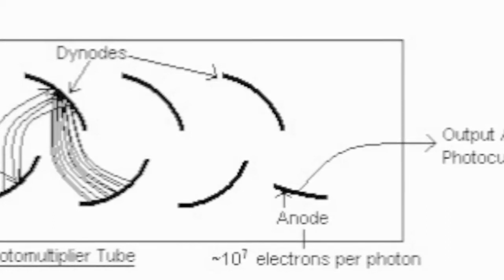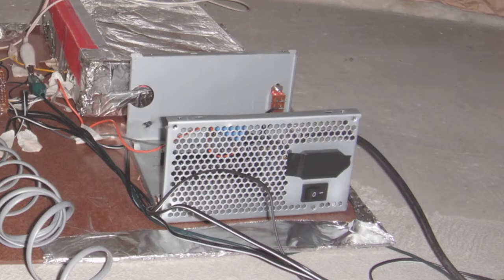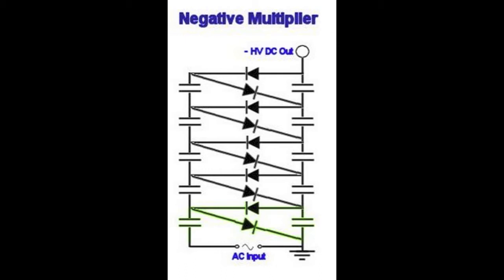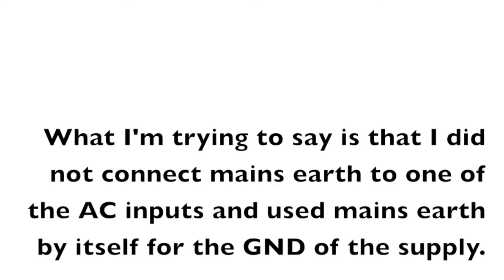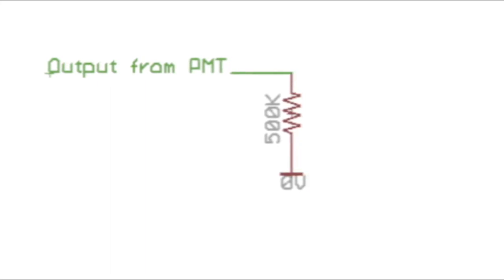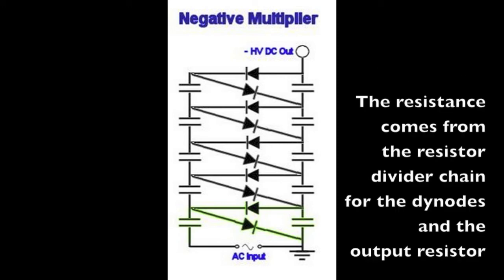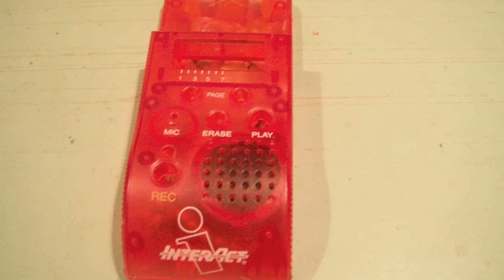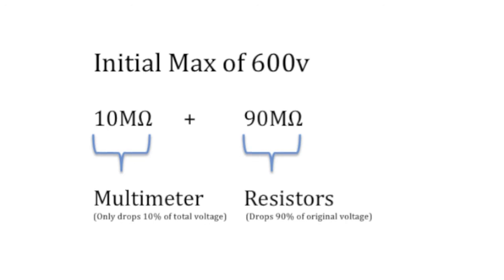Cosmic Rays Part 4: The Power Supply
I explain more about my cosmic ray experiment, I finish explaining the photo multiplier tube, and go on to explain the CW multiplier power supply and how I measure such a high voltage.